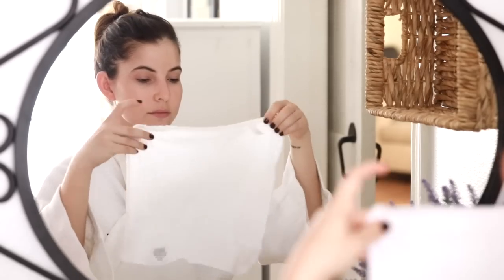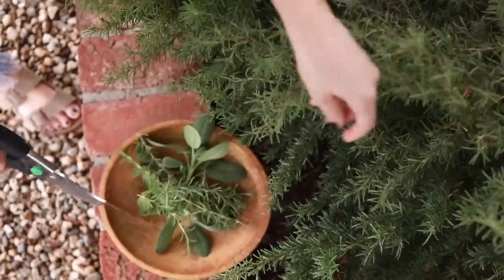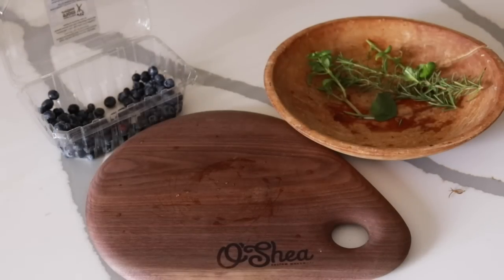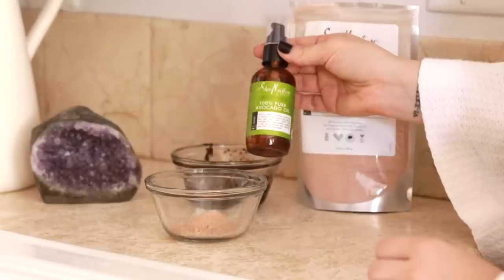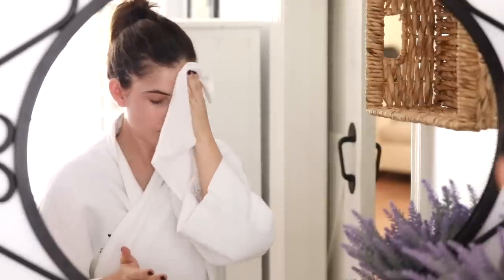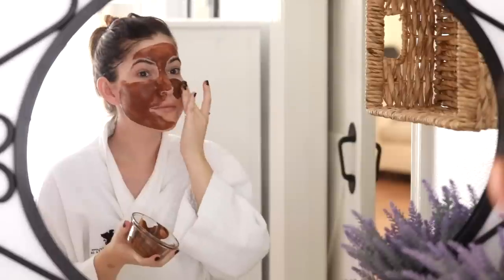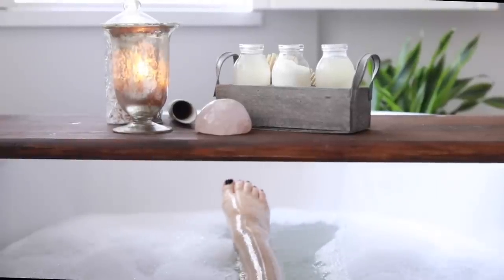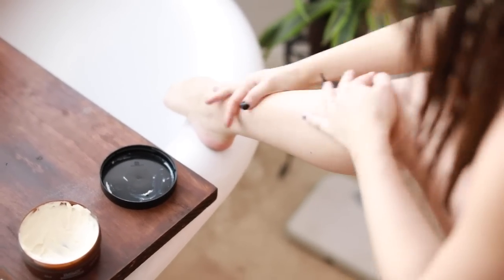At Home Spa/Pamper Session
I love making these videos, they are some of the first types of videos I ever made on my channel, so they are a bit of a tradition. lol
Hopefully you take the time to pamper yourself every once in a while.